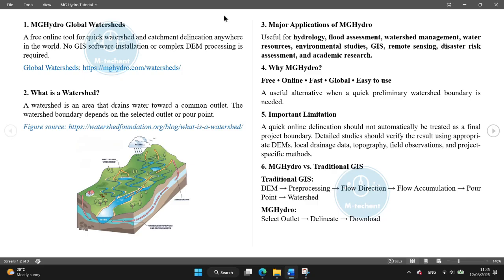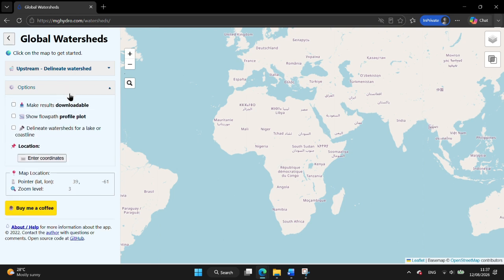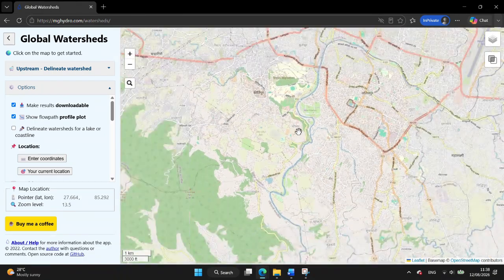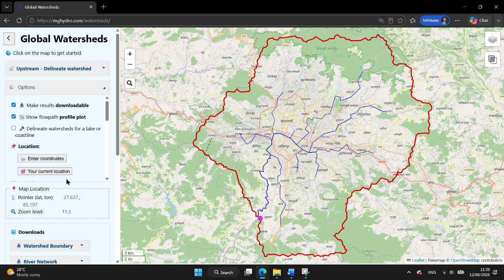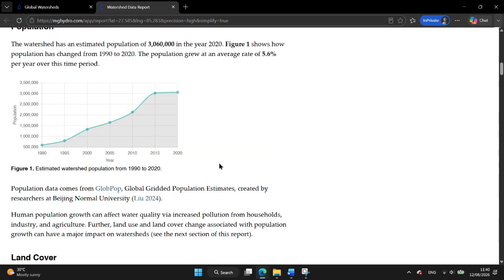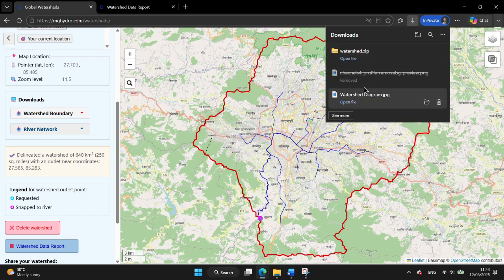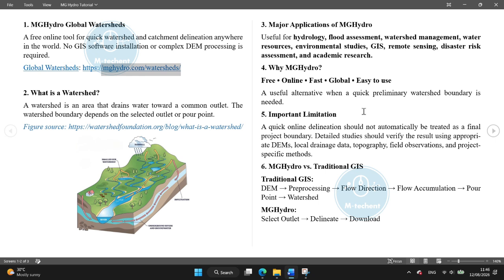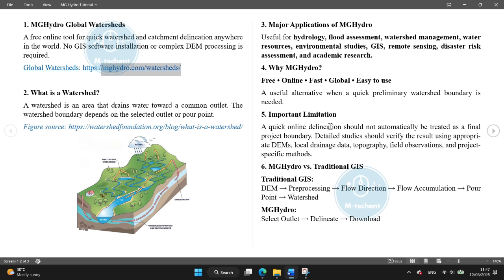Quick Watershed Delineation for FREE | MGHydro Global Watersheds Tutorial | No GIS Software!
In this tutorial, I demonstrate how to quickly delineate a watershed/catchment online for free using MGHydro Global Watersheds.

Global Watersheds is a web-based application designed to quickly identify the upstream drainage basin of almost any point on Earth. It provides a simple and fast alternative for preliminary watershed delineation without requiring a complete GIS workflow.

Matthew Heberger is a water resources scientist/engineer and hydrologist with expertise in hydrology, water resources, remote sensing, and programming. He developed Global Watersheds as a fast and easy way to find drainage basins around the world.

🗺️ In this tutorial, you will learn:
How to locate your area of interest
Select a watershed outlet/pour point
Delineate an upstream watershed
Use latitude and longitude coordinates
Explore precision and data-source options
View drainage networks
Identify flow paths
Download the watershed boundary
Use the result in QGIS, ArcGIS, and other GIS software

🌊 Applications
Useful for hydrology, flood assessment, watershed management, water resources, environmental studies, GIS, remote sensing, disaster risk assessment, and academic research.

The resulting watershed can also be combined with DEM, rainfall, LULC, soil, river networks, roads, settlements, and infrastructure data for further analysis.

⚠️ Important Note
MGHydro is excellent for quick preliminary watershed delineation, but the result should be validated for detailed research and engineering applications using appropriate DEMs, local drainage data, topography, field observations, and project-specific methods.